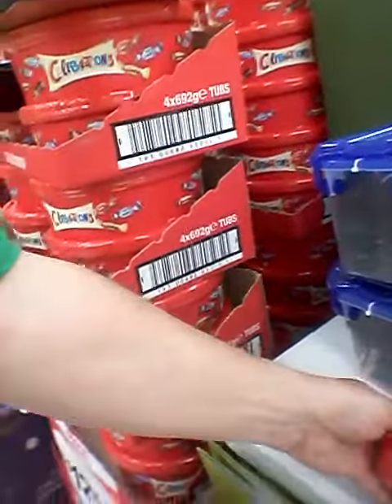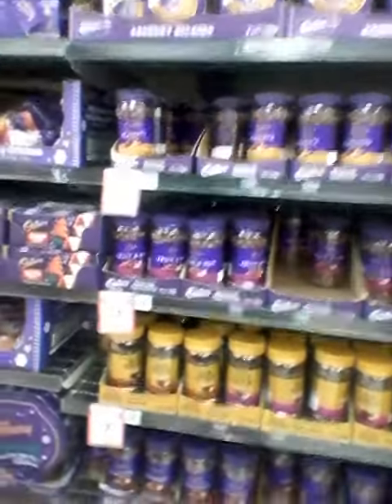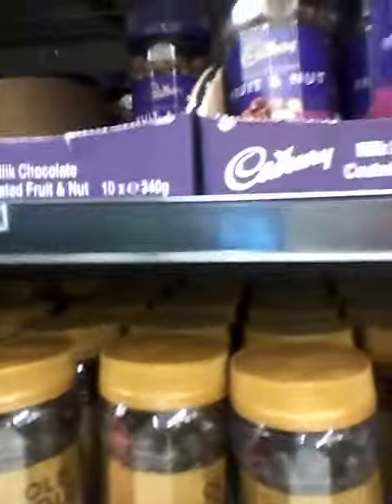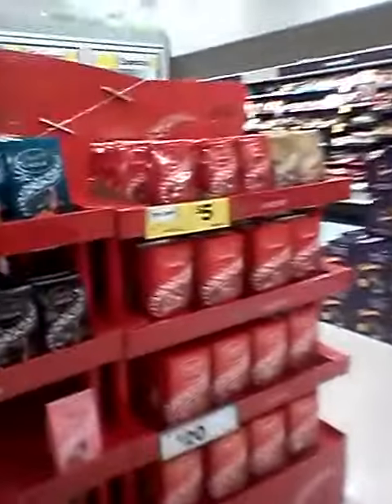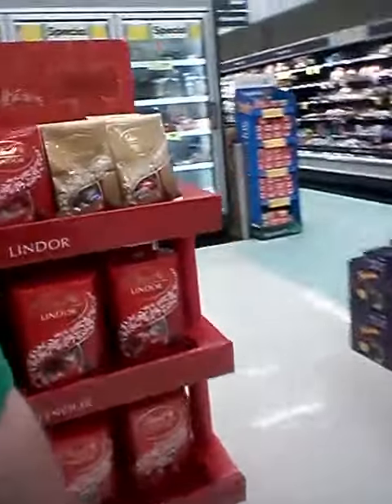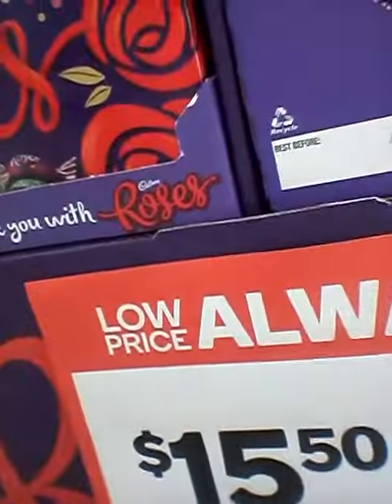adam spong blog in the xmas section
adam spong  blogs  in the  xmas  section